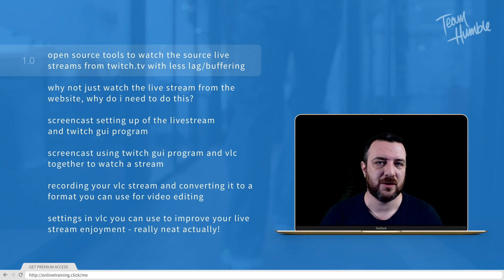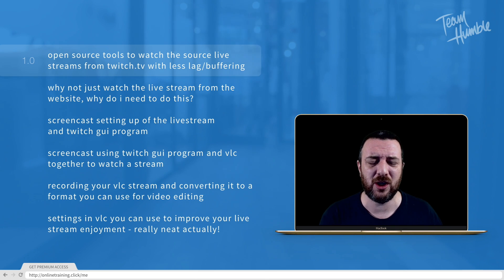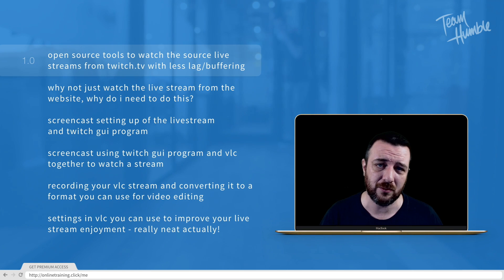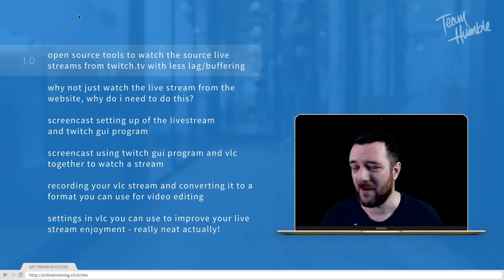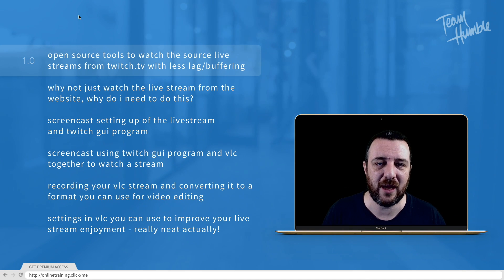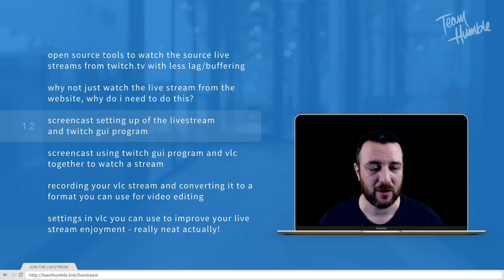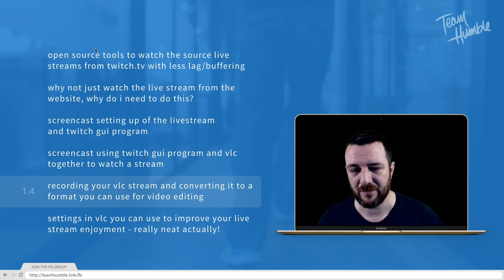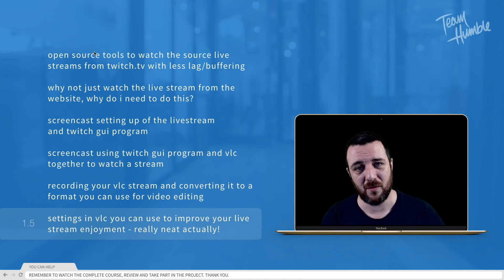livestreamer + streamlink twitch gui + vlc = source quality recordings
super pumped about this one because it fixed a few problems for me when it comes to watching twitch.tv live streams. ..

- super lag free experience
- direct from twitch to vlc, no browser needed
- lower CPU usage
- able to use video/audio effects at core level
- recording feature in vlc for whatever I'm watching

you might wanna take this one if you're interesting in watching your favourite twitch.tv streamers as source quality with no drops outs, lag or anything, especially getting SOURCE quality direct from them to you, great for including in your own live stream back out.. .